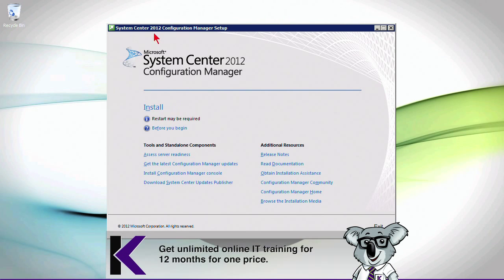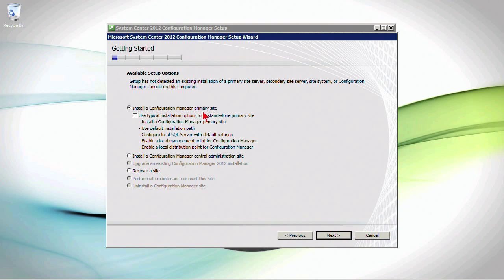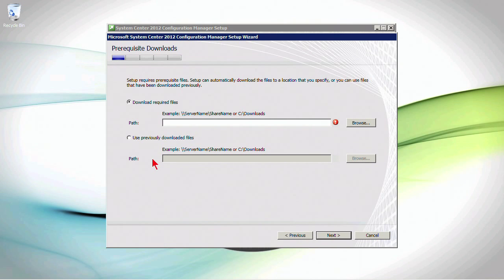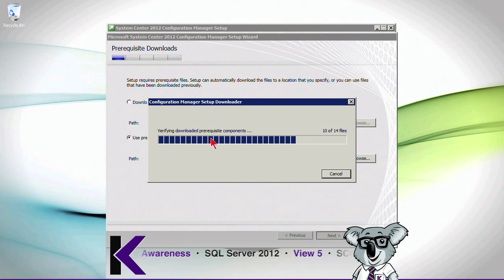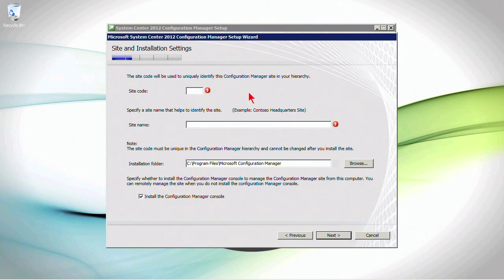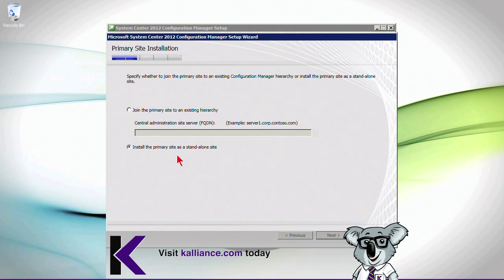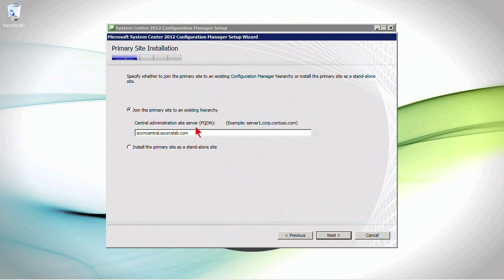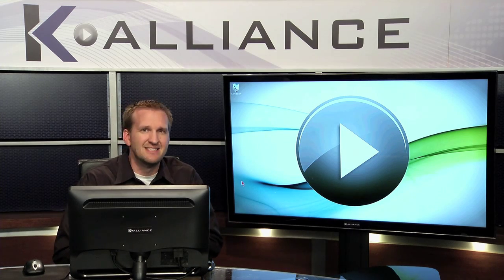Deploying System Center 2012 Configuration Manager Tutorial Training Video Part 4 - K Alliance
Learn how to create a primary site in this System Center 2012 Configuration Manager training video. Contact K Alliance for more info. - 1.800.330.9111